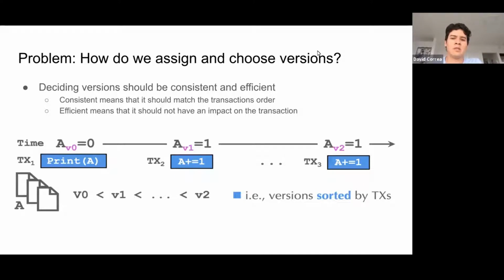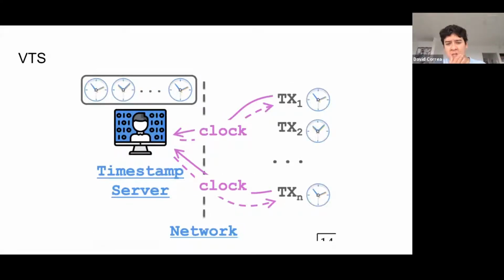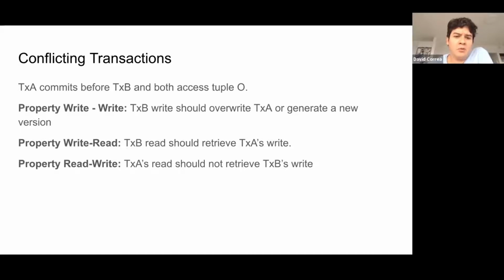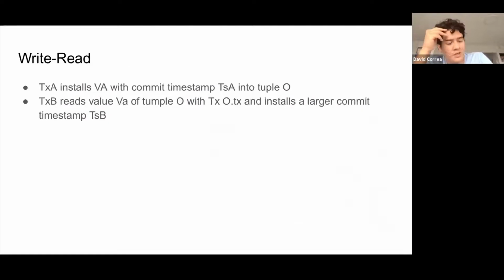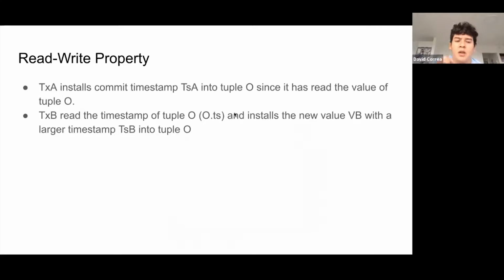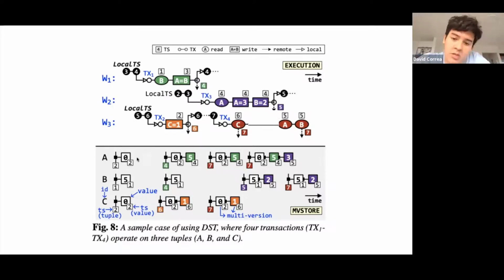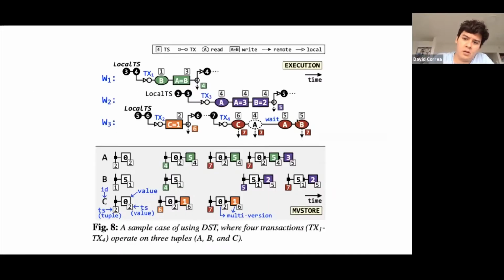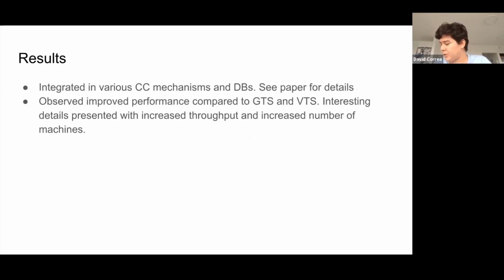Paper #63. Unifying Timestamp with Transaction Ordering for MVCC with Decentralized Scalar Timestamp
Today we discussed "Unifying Timestamp with Transaction Ordering for MVCC with Decentralized Scalar Timestamp" paper from NSDI'21